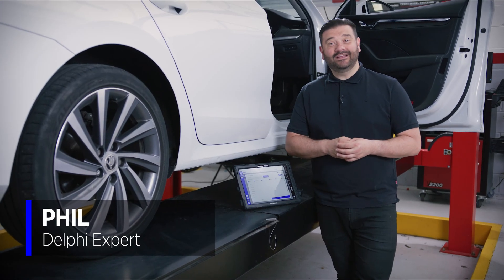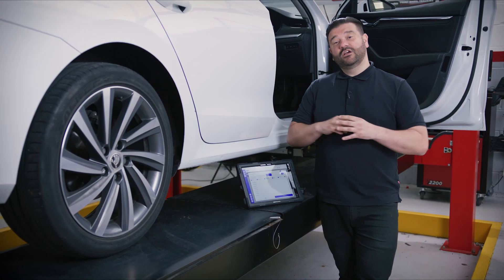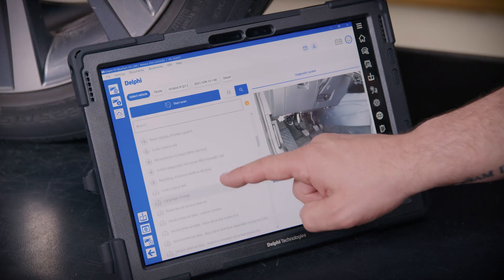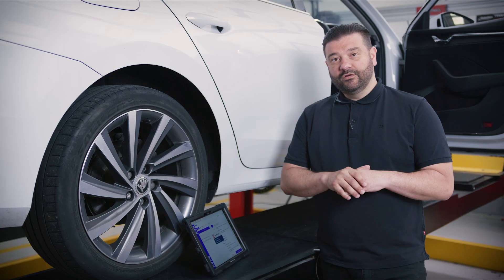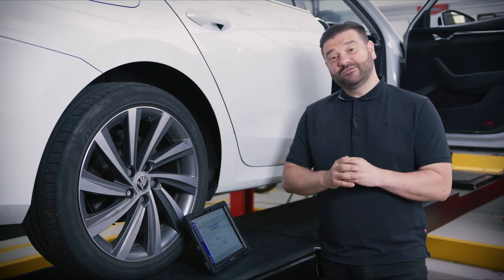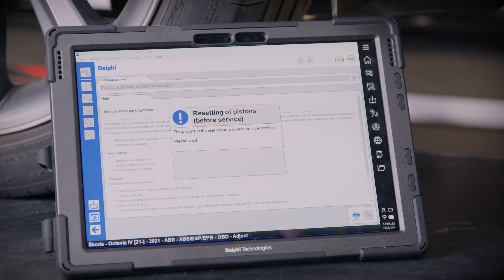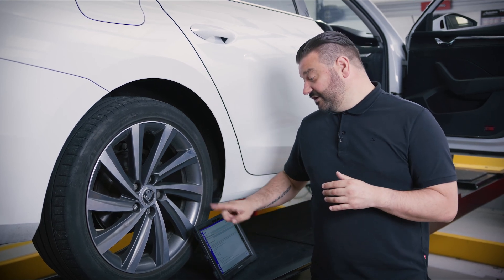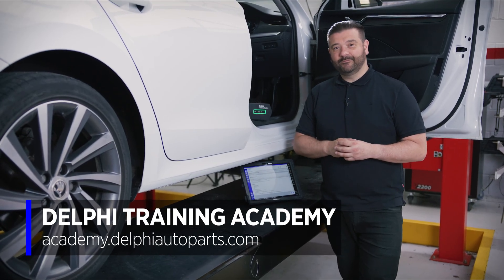[EN] How to unlock a gateway and replace rear brake pads | Masters of Motion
Secure gateway began to feature on new cars in 2017. It's designed to prevent unauthorised access to a vehicle's ECU.

Phil, our Delphi expert, shows you to get past the gateway securely to make necessary system changes during repairs in this Masters of Motion video.